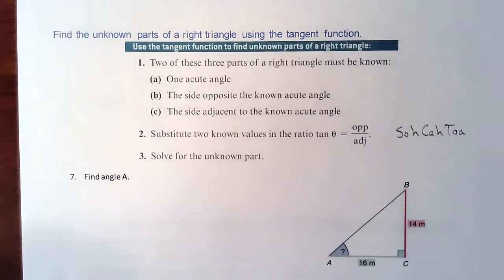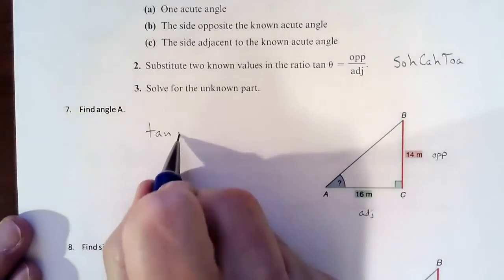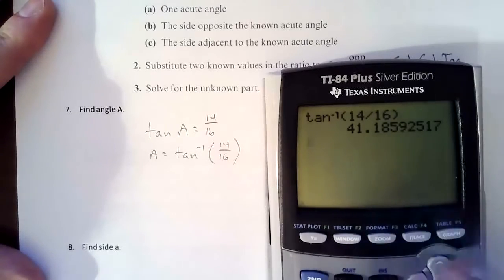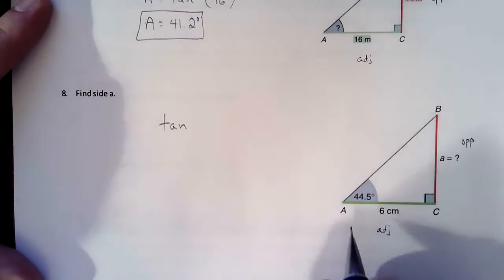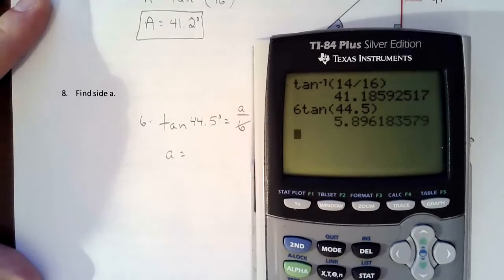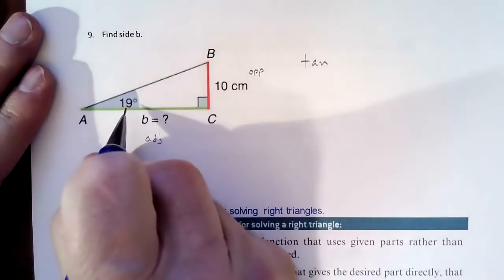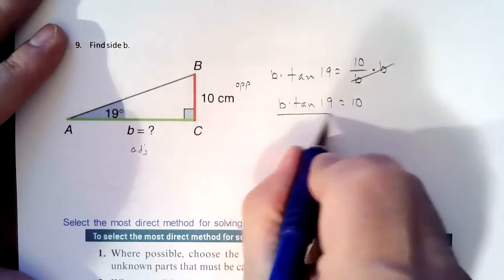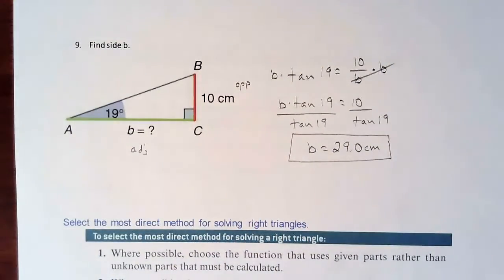Solving Right Triangles Using Tangent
Finding missing values of triangles by using tangent.